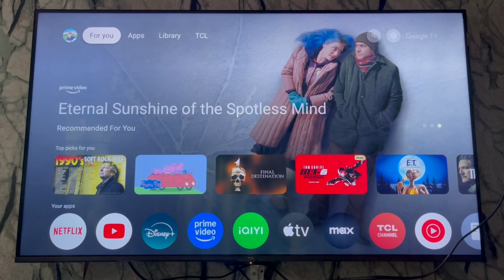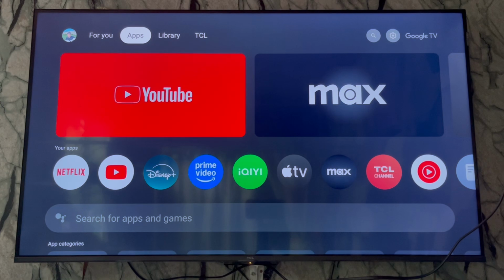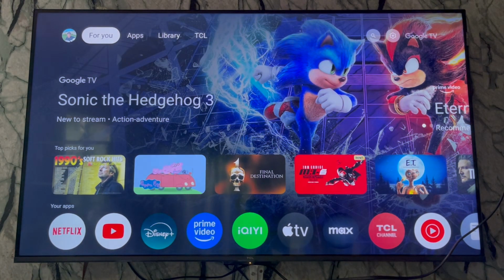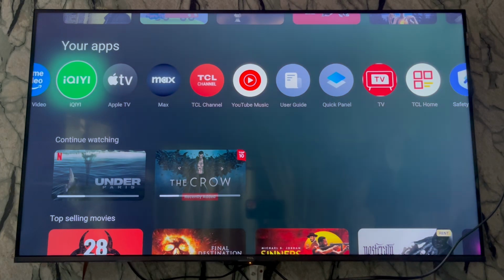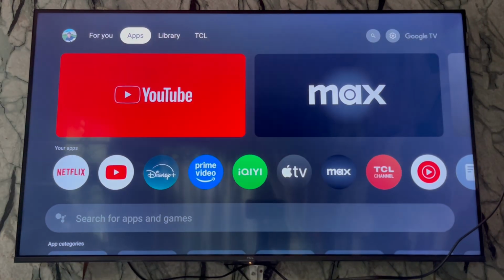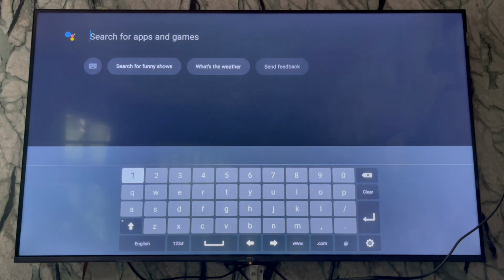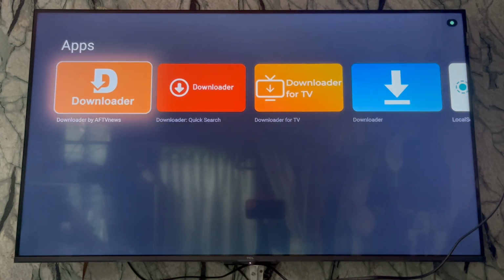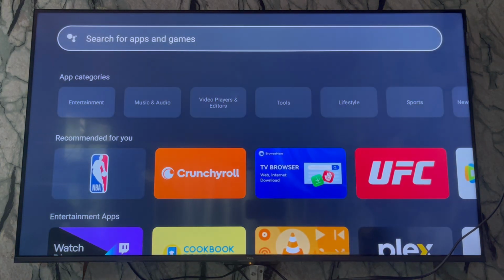How to Download Any App on Android TV (Best Method)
💡 Unlock Your TV’s Full Potential—Install Any App You Want on Android TV Fast & Easy!

✅ What You’ll Learn:

🟣 Step-by-step guide to download and install any app (official & third-party) on Android TV

🟣 How to use the Google Play Store and alternative methods (APK sideloading)

🟣 Enabling “Unknown Sources” safely for new apps

🟣 Troubleshooting install errors and app compatibility

🟣 2026 updates: Latest tips for Android TV app downloads

⚡ Takeaway: Access any app on your Android TV—expand your entertainment options without limits!